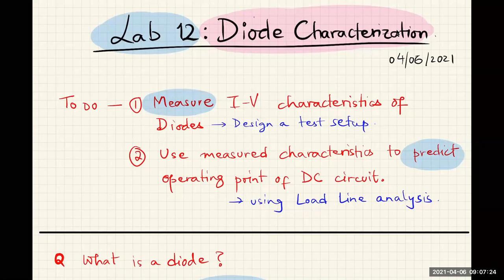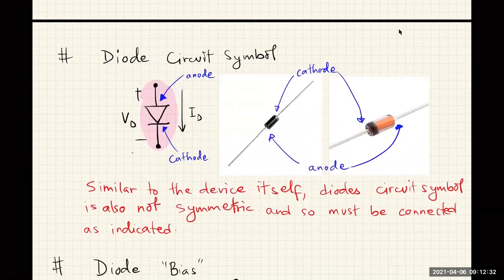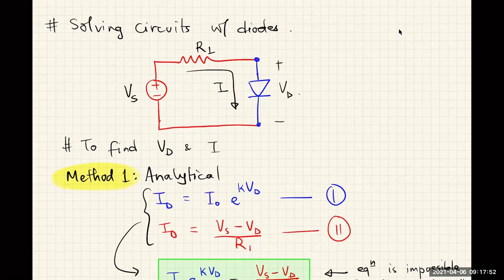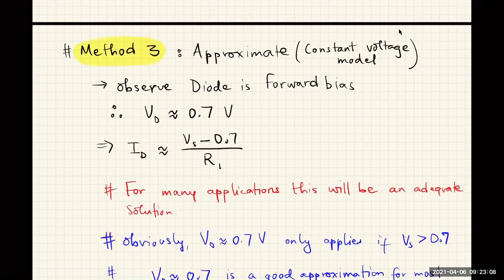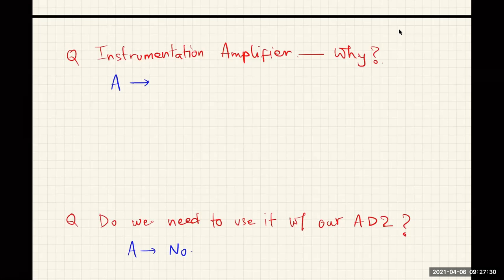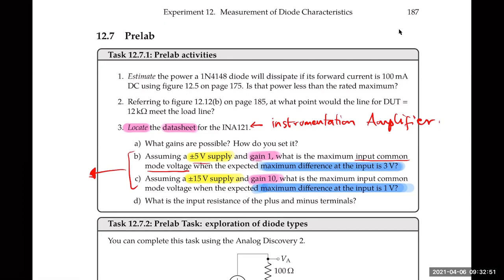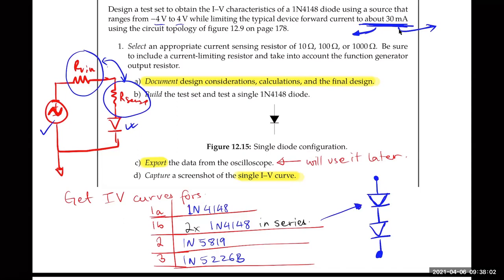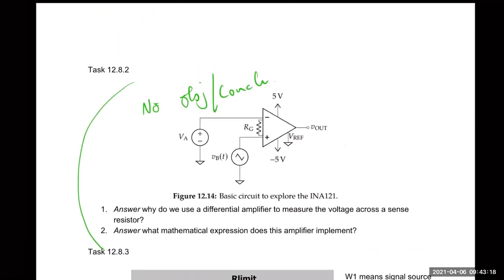Lab 12 Briefing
1:38 What is a Diode?
2:40 Implications of exponential IV
5:21 Diode circuit symbol
6:24 Forward and Reverse bias
7:36 Diodes in circuit --- Current limiting resistor
10:09 Solving a Diode circuit
10:32         Method 1 -- Analytical
13:02         Method 2 -- Graphical (Loadline)
15:56         Method 3 -- Approximation
18:52 Instrumentation Amplifier --- Why?
23:45 Prelab and Lab tasks